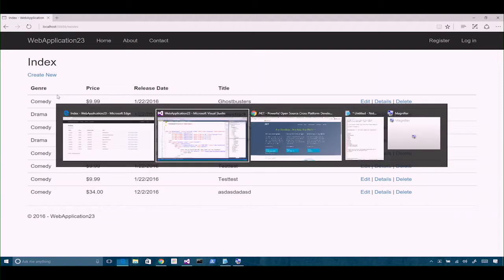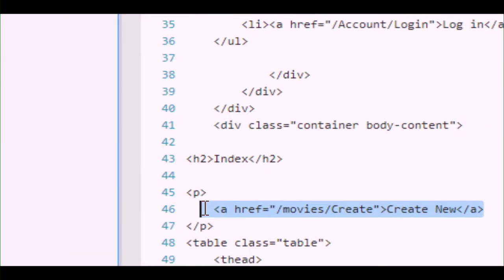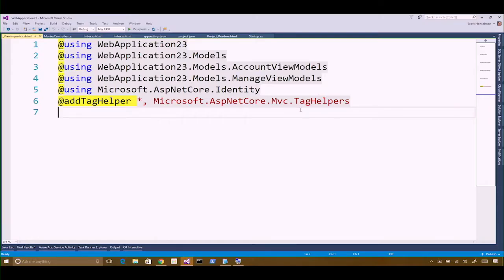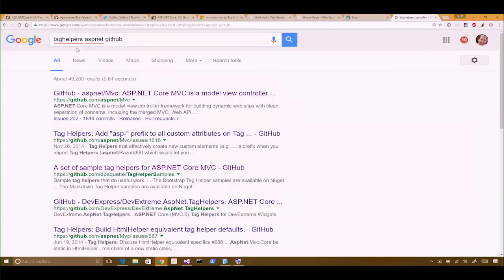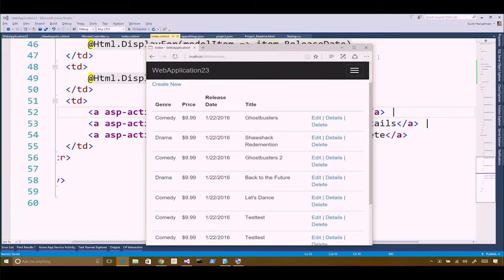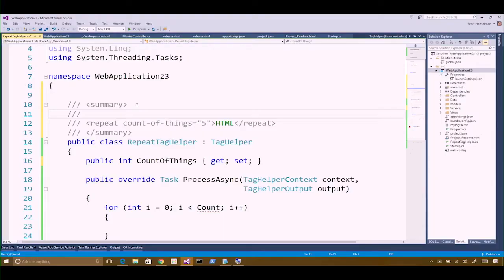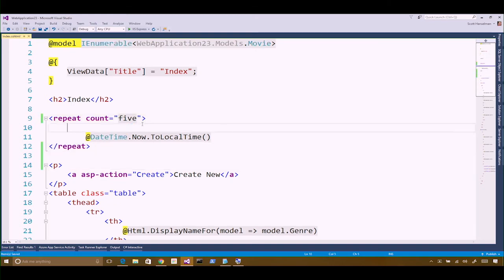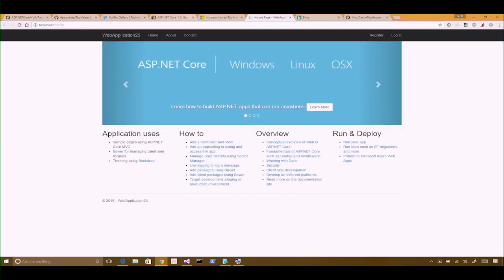01 - Intermediate ASP.NET Core 1.0 - introduction to tag Helpers